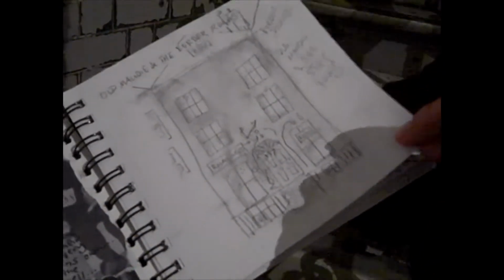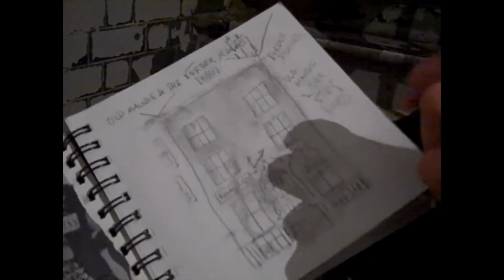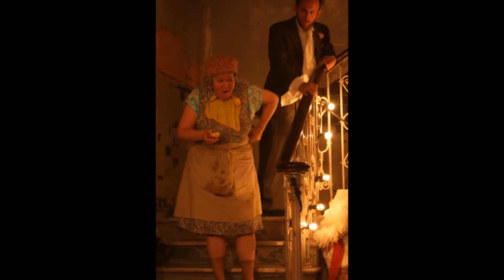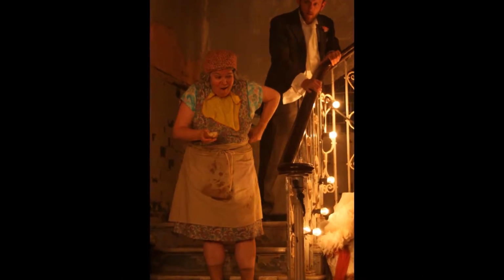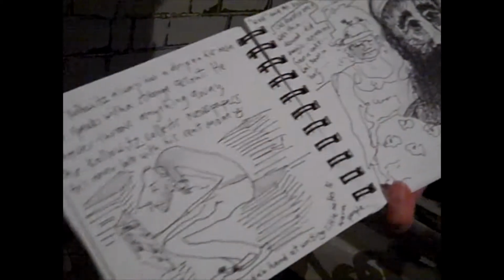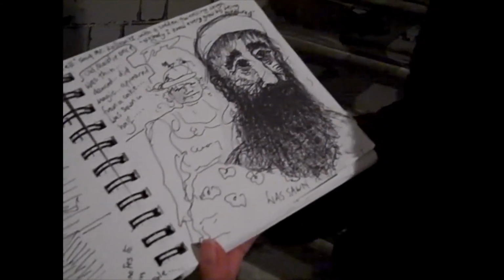Maudie's Rooms: Louise Osborn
We caught up with the creator of Maudie's Rooms Louise Osborn to discover the riddles and stories behind her magical story.